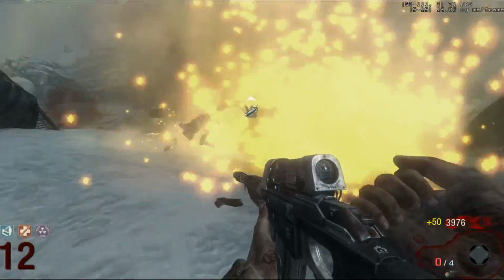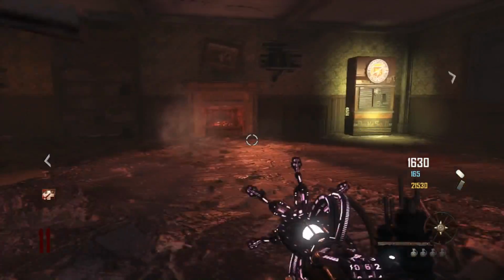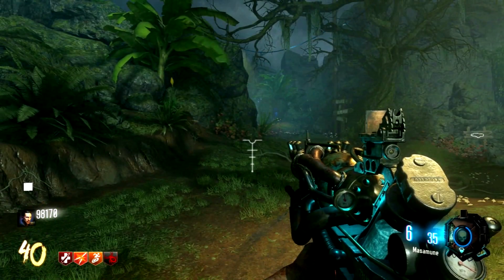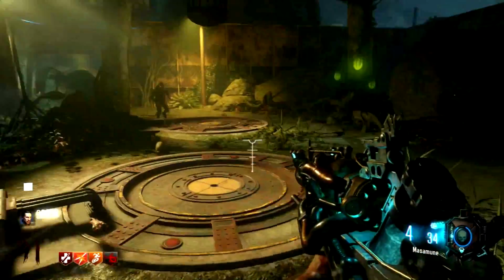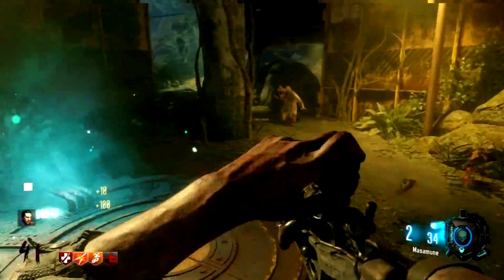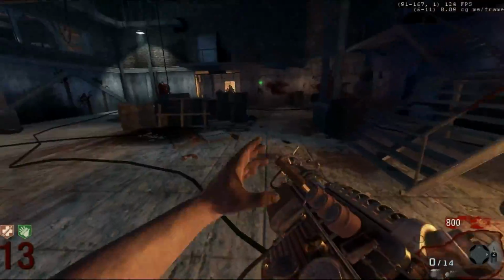TOP 10 BEST CALL OF DUTY ZOMBIES WONDER WEAPONS EVER! (Call of Duty World at War - Black Ops 3)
Music Within the Video : Engelwood x Jeff Kaale - Hightide - 07 christmas in july (ft. joakim karud)